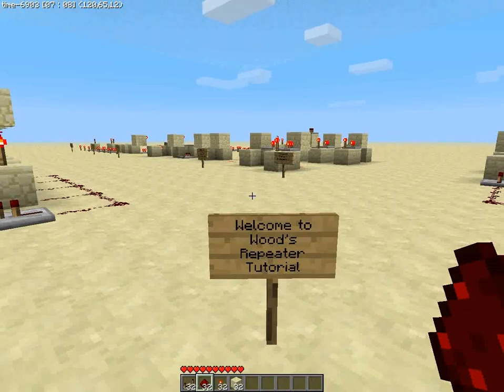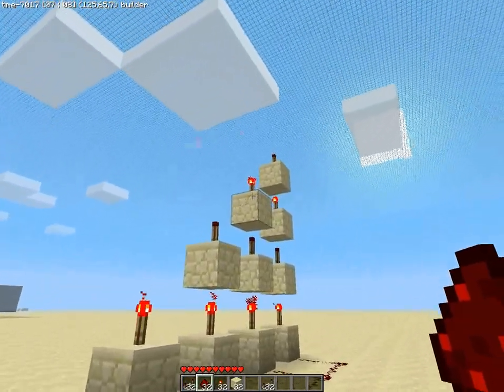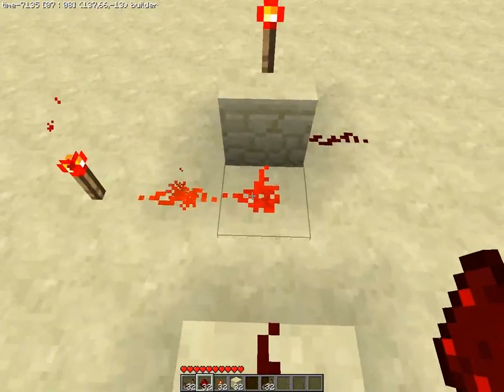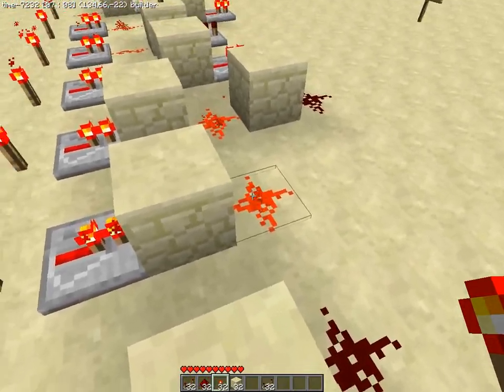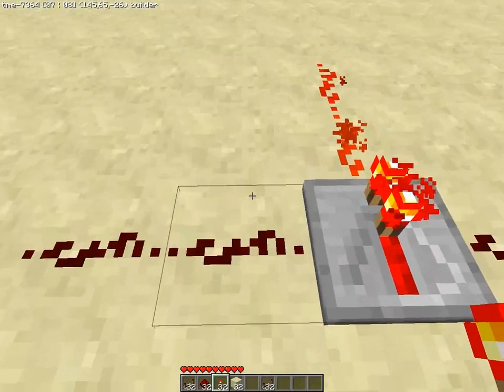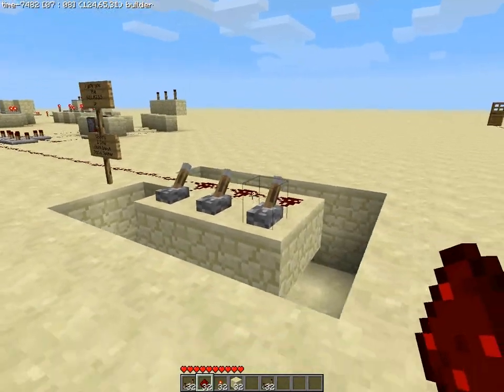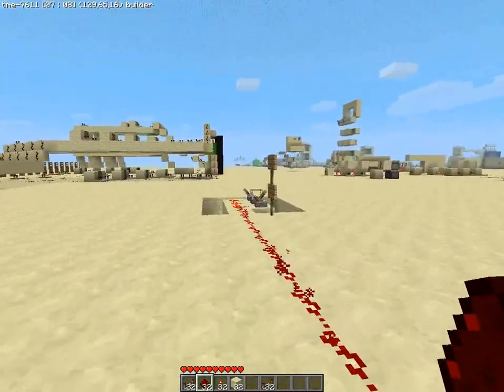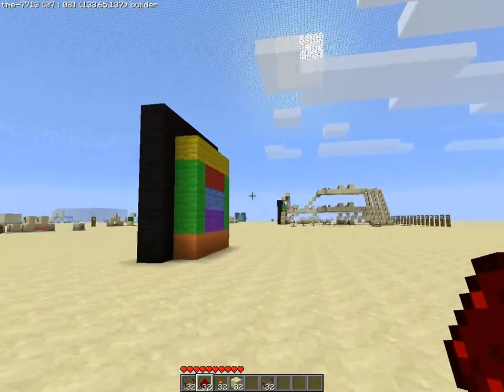Minecraft Redstone Repeater Tutorial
Here is what I think is important to know if you want to build compact redstone circuit.
+ a little thing I came up with to "split" signals
I call it the Wilmiss for : Wood's 1 Line Multi Input Signal Spliter.
Tell me if you have a better idea for the name in the comment :)
I did not check on youtube if anything similar already existed .. for all I know I made something complex that as already been achieved in an easier way :/